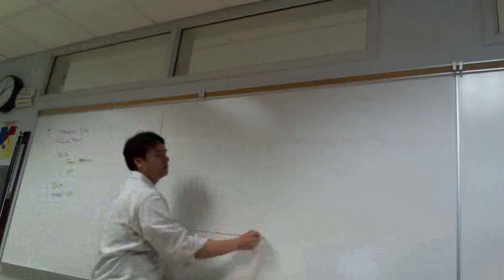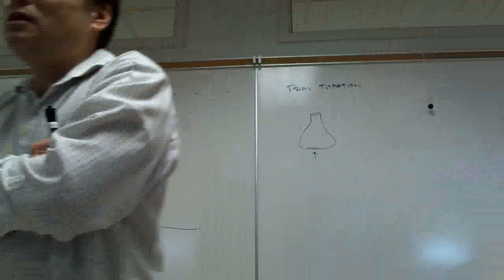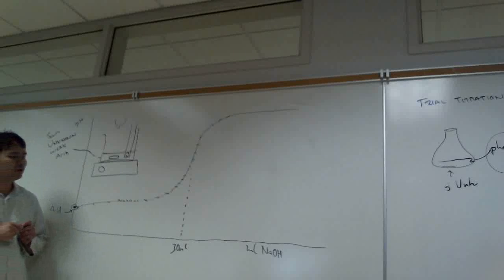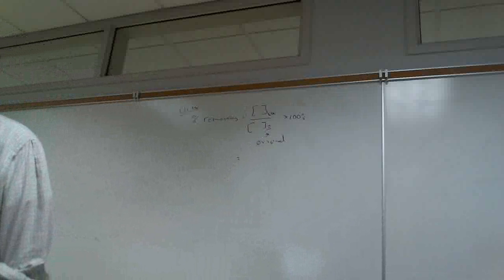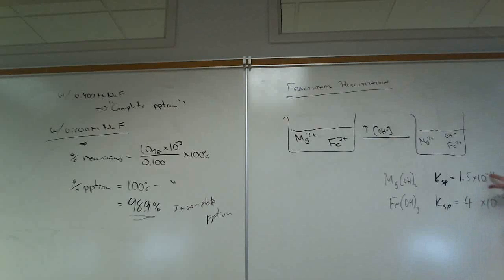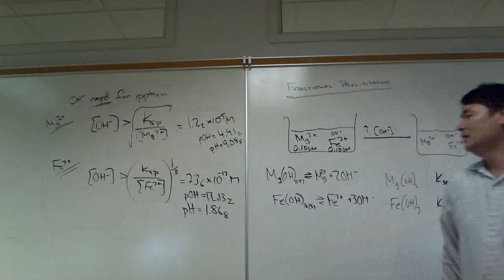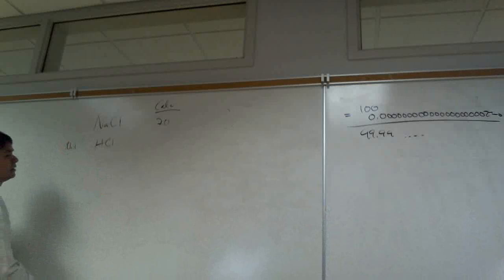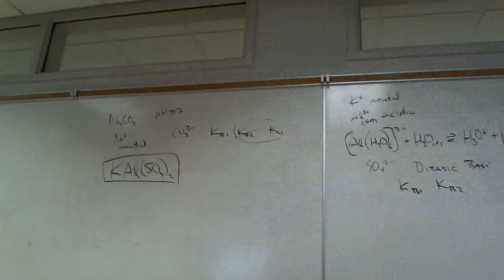Chem 1B 1244 03052015